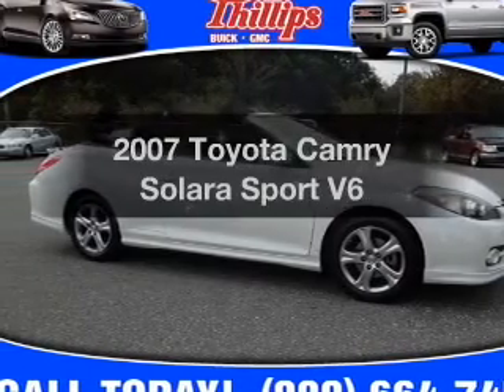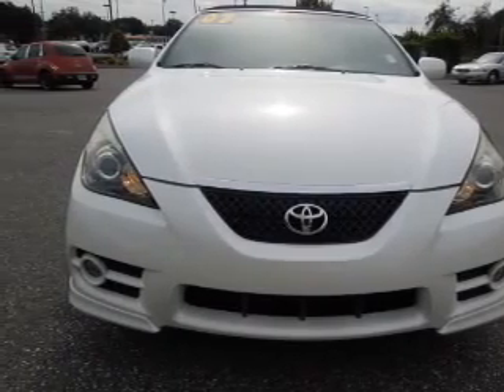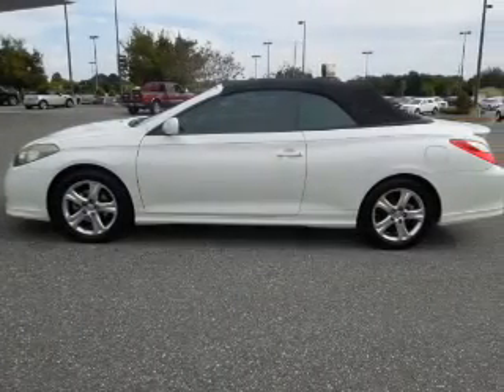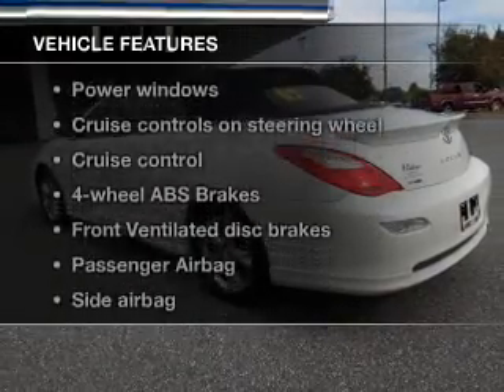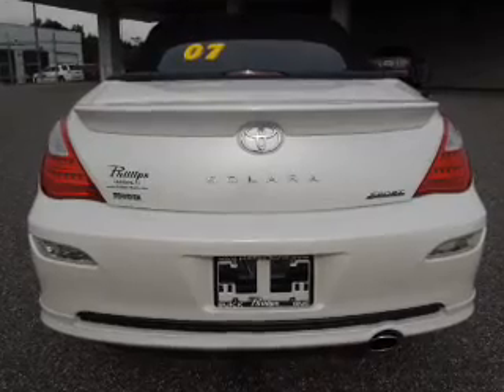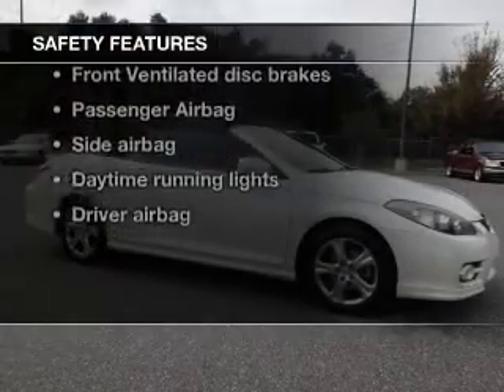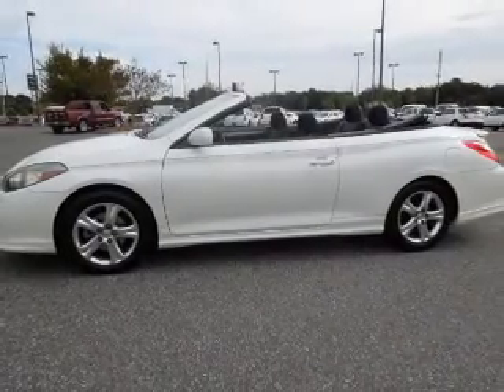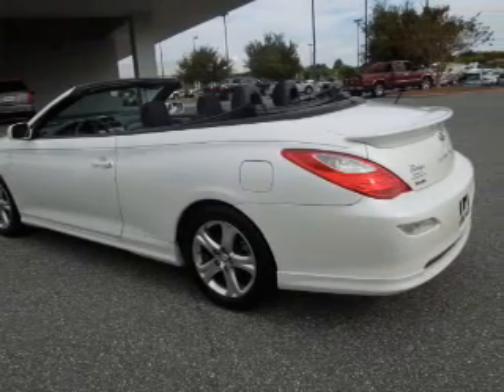2007 Toyota Camry Solara - Fruitland Park FL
Year: 2007
Make: Toyota
Model: Camry Solara
Trim: Sport V6
Engine: 3.3 liter 6 cylinder 24 valve
Transmission: 5-Speed Automatic
Color: Blizzard Pearl
Mileage: 93106
Address:
2160 US Highway 441